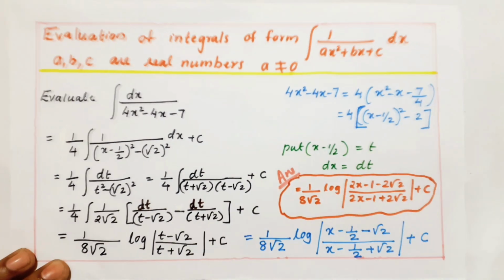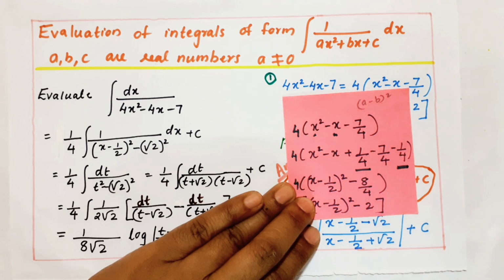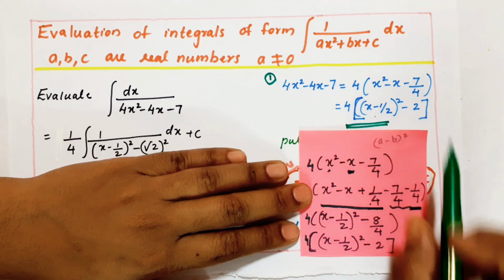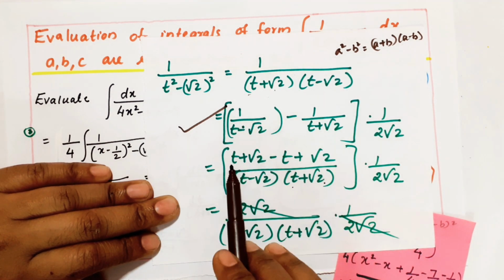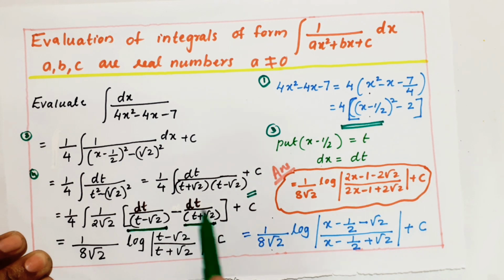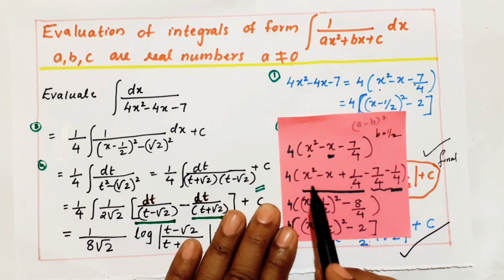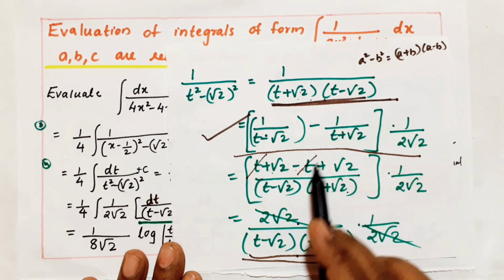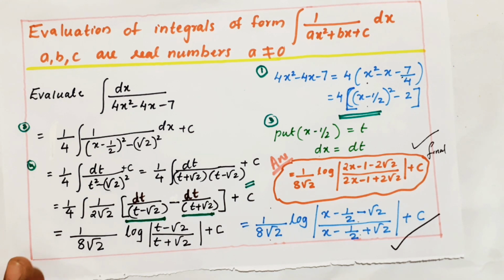INDEFINITE INTEGRATION | PART - 7